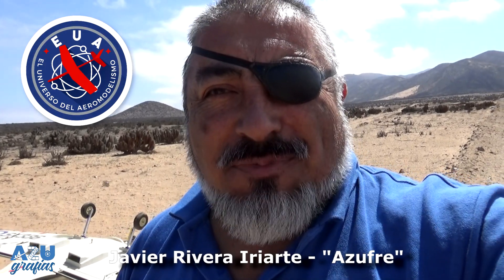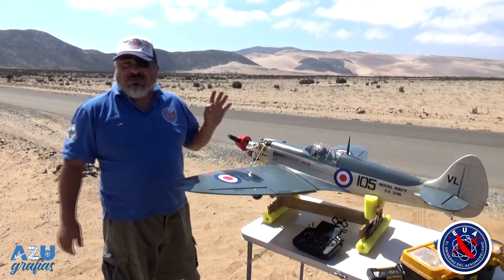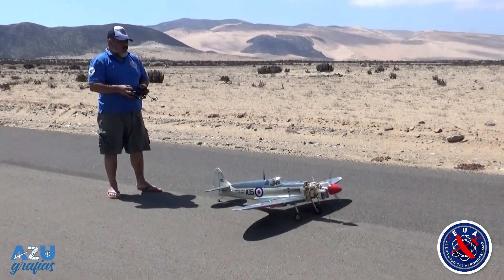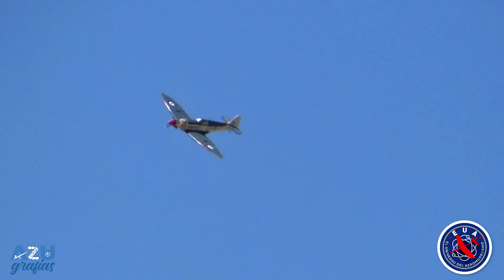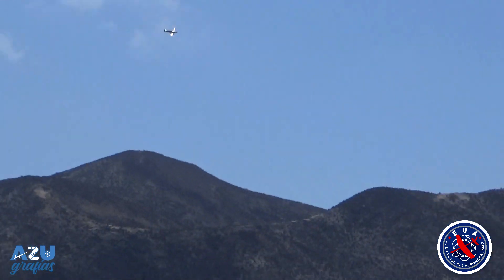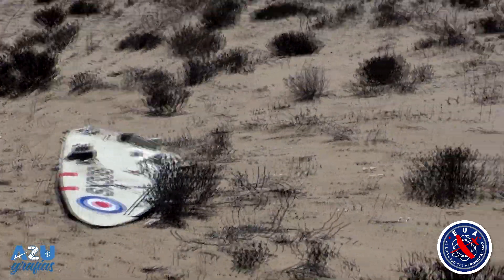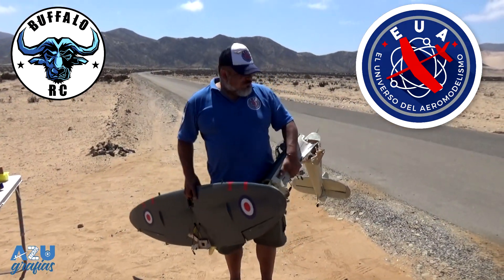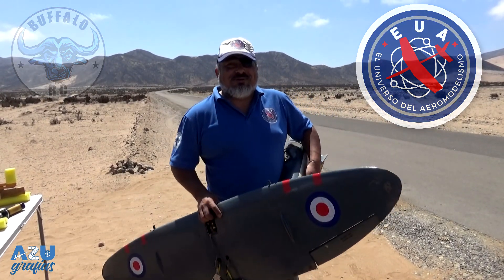Capítulo 102 - Armando un ARF -Seafire Parte 5 - Maiden Flight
102 capítulo de la serie  El Universo del Aeromodelismo. Capítulo final de temporada, en donde hacemos el primer vuelo de nuestro ARF Supermarine Seafire. Un capítulo sorpresivo.  (presionar leer más)

COOPERE CON EL DESARROLLO DEL PROGRAMA ACTIVANDO EL BOTÓN "UNIRME".
Su aporte nos permitirá obtener insumos, costear traslados, proyectos y equipos para ampliar, juntos, la entrega y difusión de los diversos temas del Universo del Aeromodelismo.

LIBRO FUNDAMENTOS PARA EL DISEÑO DE AEROMODELOS

ENLACES FRSKY
Página principal.

PLANOS PARA DESCARGA DEL PROGRAMA

VISITE NUESTRAS PÁGINAS AMIGAS:

@Joyplanes RC

PÁGINAS DE DIFUSIÓN